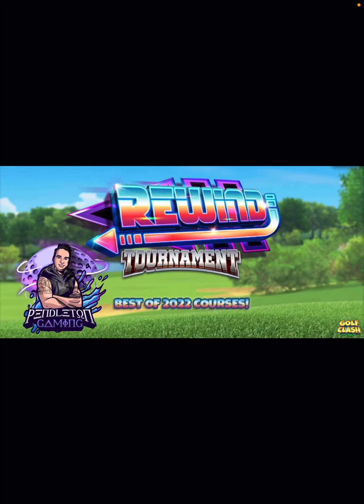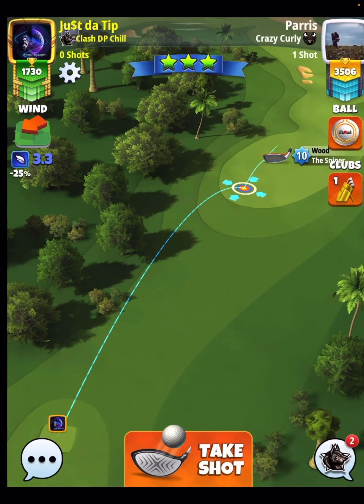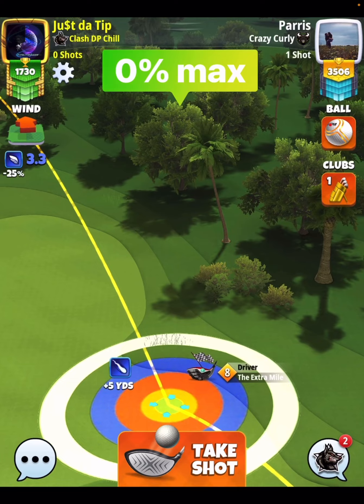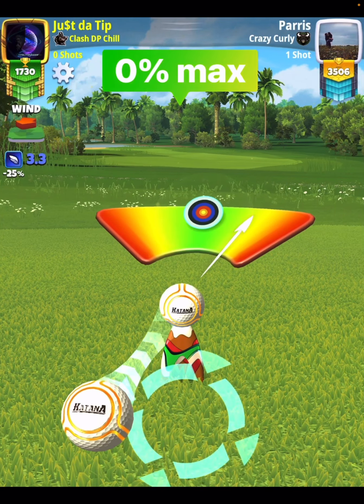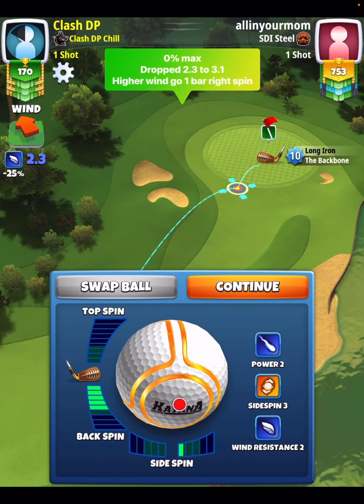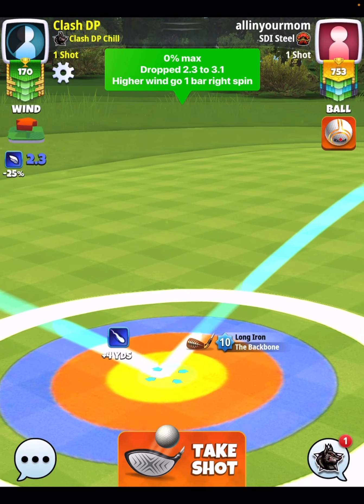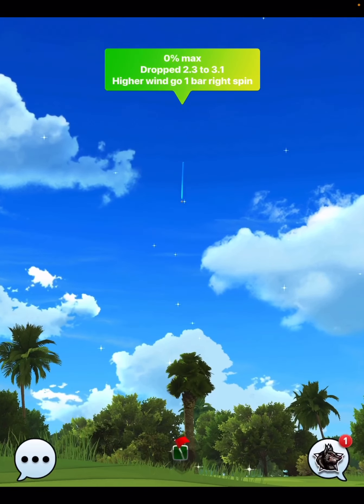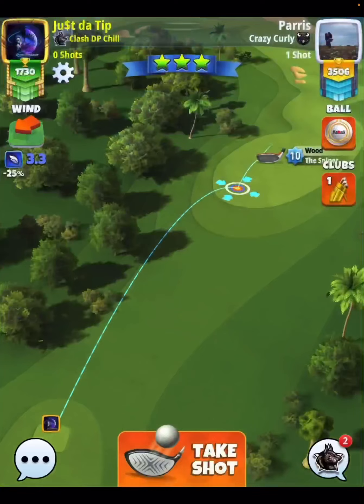Golf Clash | Hole 10 | Rookie Division (Eagle) Weekend (Final) Round - Rewind Tournament